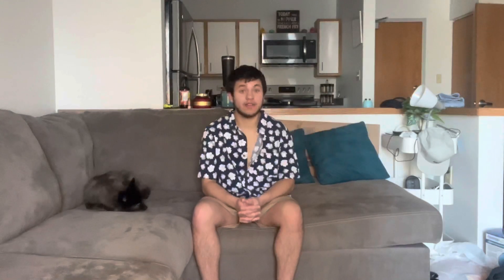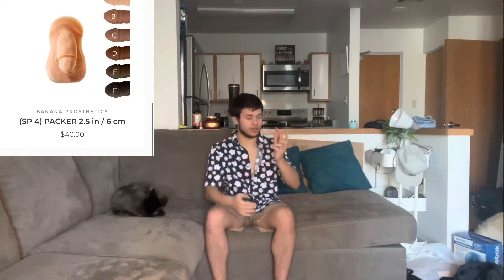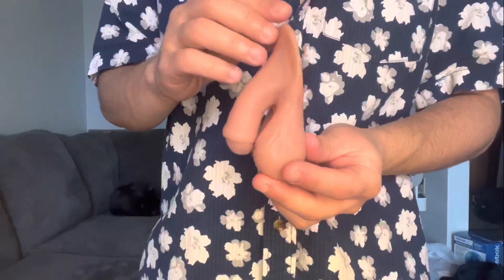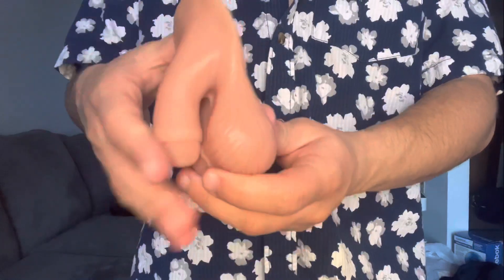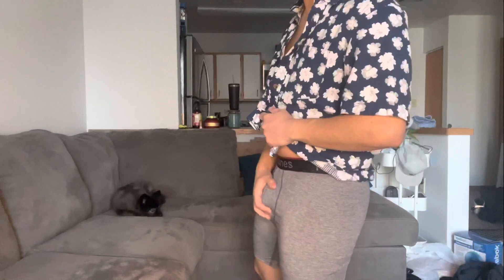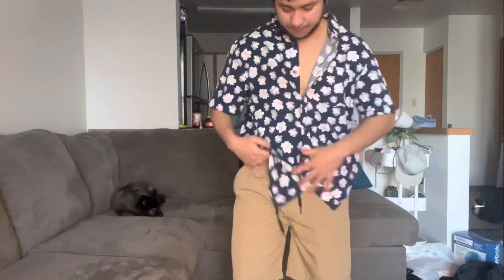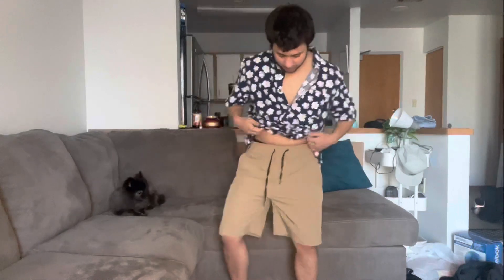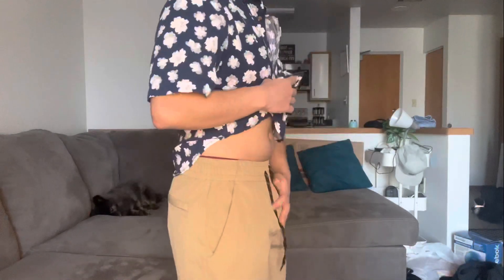Banana Prosthetics SP4 2.4in Packer Review ￼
Instagram(clayton cooking)